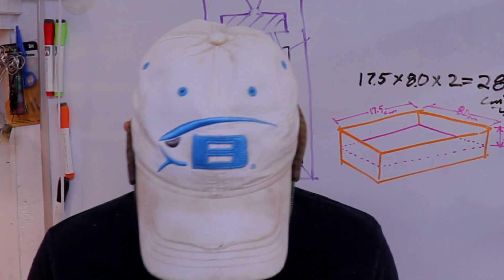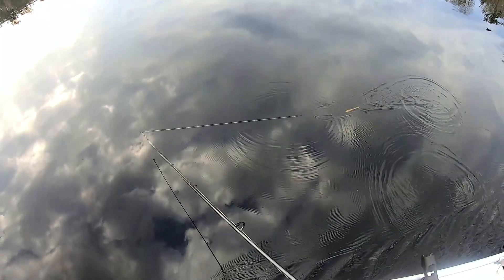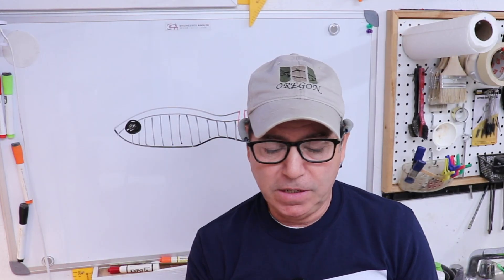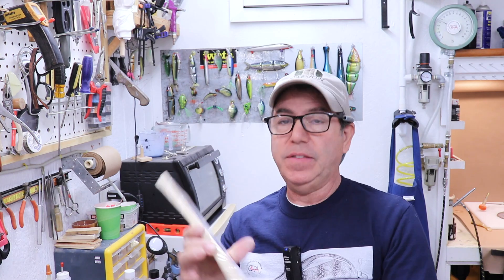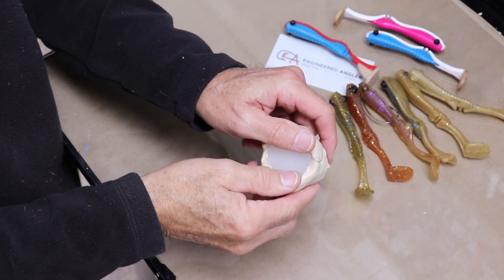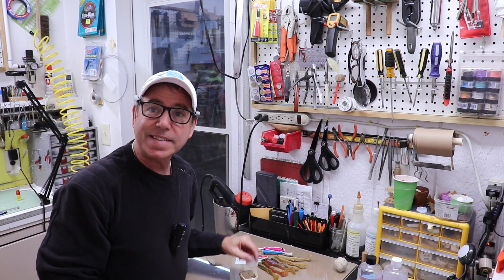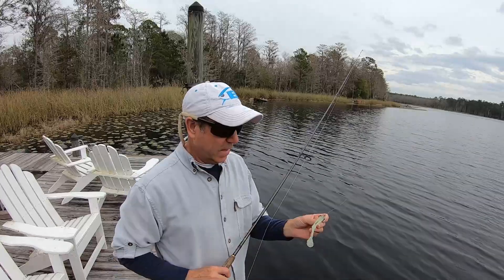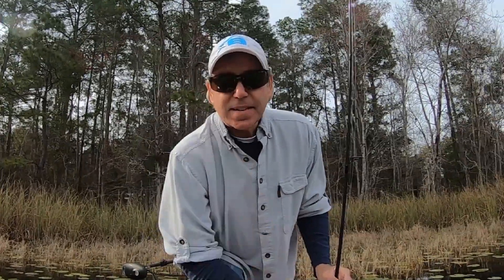Making a Soft Plastic Swimbait Better, Better Action Swimbait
I made a swimbait from a toothbrush now I'm making the design even better.  In this video I take the swimbait we made over the past two videos and modify it to have a more vibrant action.

Stainless Steel:
.022in sheet

Sulfur Free Clay
Mold Making Silicon:
Bargain priced silicon

Casting Resin
Micro Balloons Alumilite

Moldable Thermoplastic

Spray on Cleat Coat:
2K Automotive Clear small batch

Terminal Tackle
Treble hooks
Size 14 snap swivel
Small swivel
Willow blades

Powder Paints:
Mica powder/powder pigments

Measuring tools:
Basic mini gram scale
Larger gram scale
Basic digital calipers

Hand Tools:
Sanding Buffs